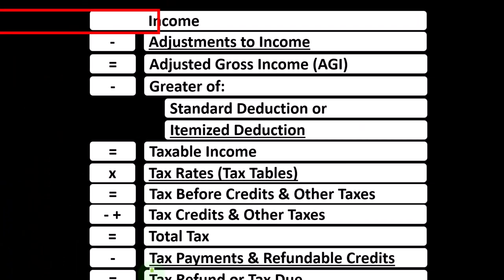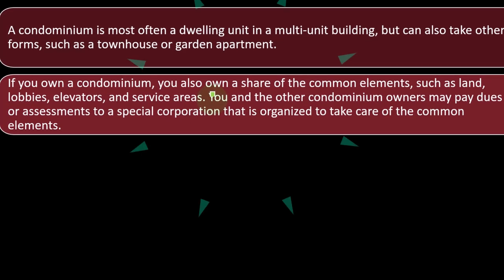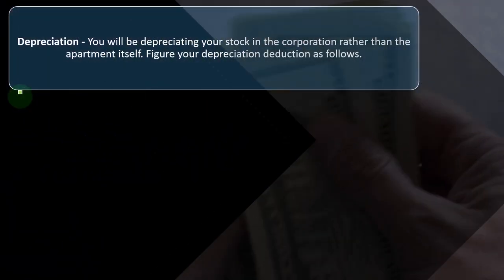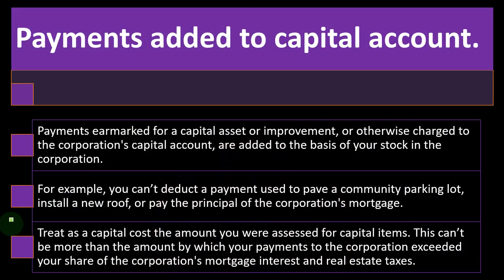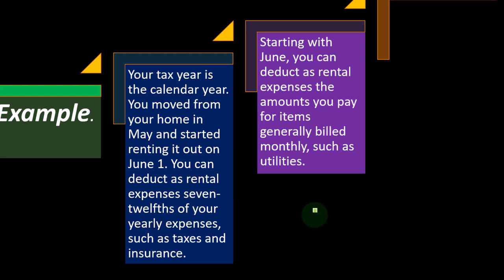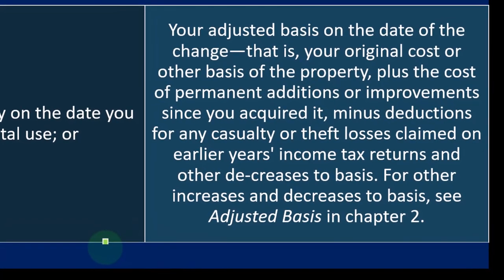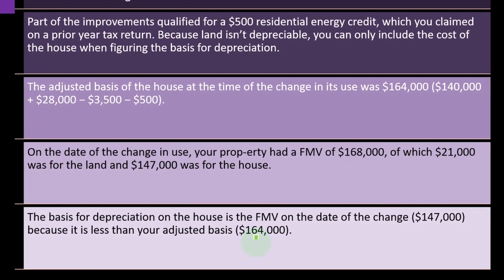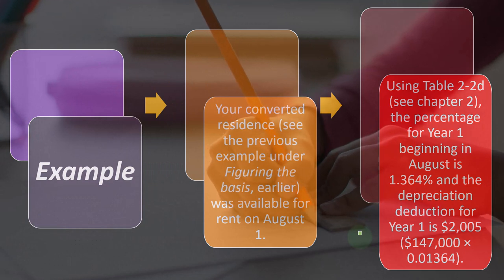Rental Property - Condominiums, Cooperatives, & Property Changed to Rental Use 9200 Income Tax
Rental Property - Condominiums, Cooperatives, & Property Changed to Rental Use